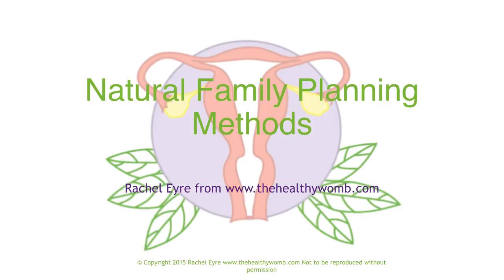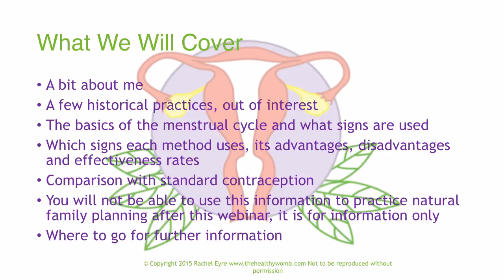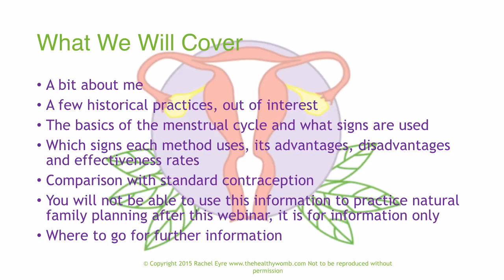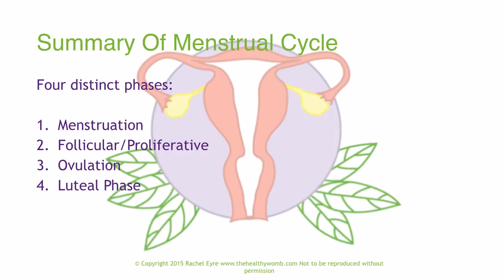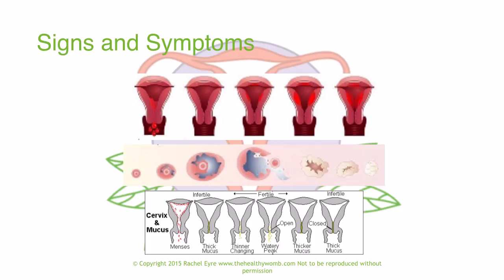Natural Family Planning Methods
An overview of the different natural family planning methods around, what they involve, advantages and disadvantages, where to find more information. This will not give you the information to start practicing any method, you will need further instruction, to find out more come along